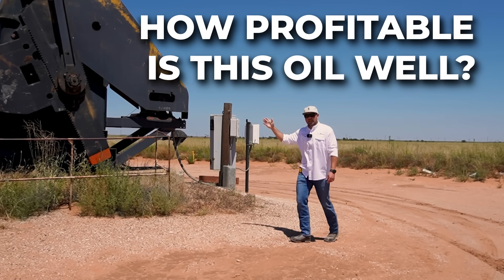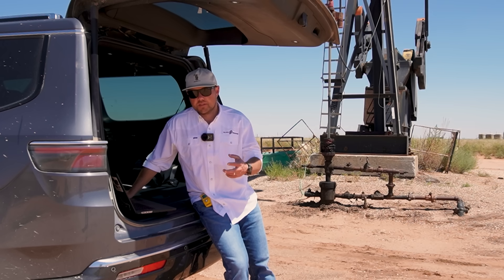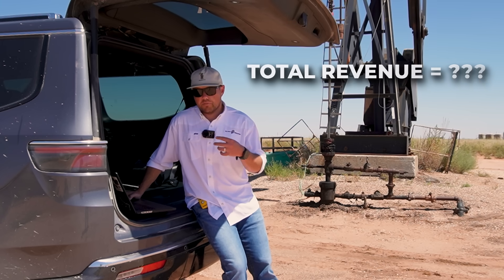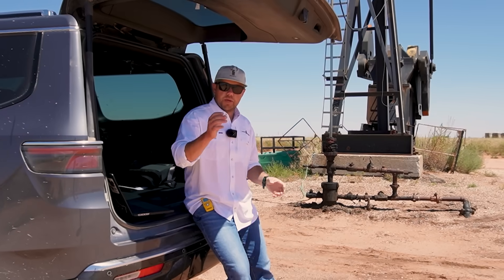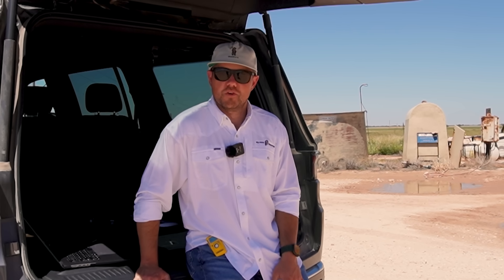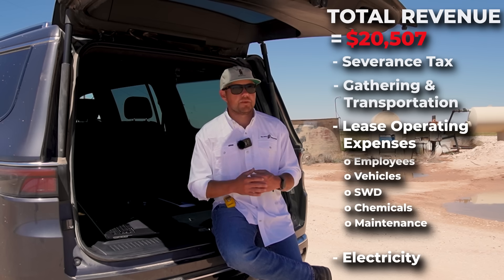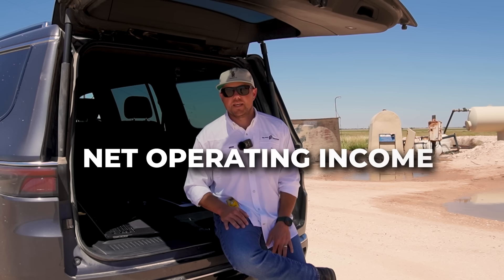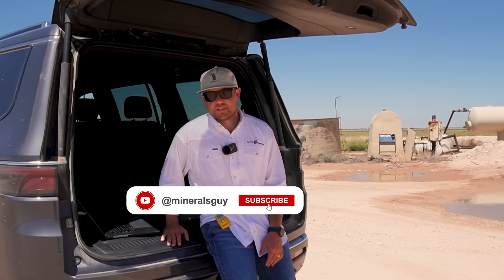How Much Money Does One Oil Well Really Make?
Want to break into the oil and gas industry and become a “remote landman” like me?

You don’t need to own any oil wells...
You don’t need to take out a huge loan…
You don’t even need to have any oil and gas experience...

Instead, you can make BIG MONEY helping broker oil and gas deals remotely…

In the link below, I break down exactly how I became a “remote landman” brokering oil and gas deals without leaving my house and closed over $100 million dollars in deals.

And how I’m helping other people get started so they can do the same!

Want to see exactly how it works and see if it’s a good fit for you?

In this video, I take you out to one of our wells in West Texas and show you exactly what it earns every single month.

From gross revenue to royalties, taxes, and operating expenses, we’ll break down the numbers so you can see what kind of cash flow a producing well can actually generate and how that translates into real asset value.

Whether you’re new to oil & gas investing or you’ve been curious about mineral rights and operated wells, this video gives you a transparent look behind the curtain of how real money is made in this business.

📍 What you’ll learn:
- How oil wells generate monthly revenue
- The impact of royalties, taxes, and operating costs
- How to calculate a well’s value based on cash flow

If you’re serious about learning how to invest in oil and gas, make sure you hit that Subscribe button and check out more videos on mineral rights, deal structure, and energy investing.

Chapters:
00:00 How Much Money Does One Oil Well Really Make?
00:09 Touring a Real West Texas Oil Well
00:18 Understanding Operated Oil and Gas Properties
00:39 Monthly Oil Production Breakdown (673 Barrels)
00:51 Mineral Owner Royalties Explained
01:24 Net Revenue After Royalties
01:46 Taxes, Deductions, and Severance Costs
02:07 Transportation and Trucking Fees
02:25 Lease Operating Expenses (LOE) Overview
03:01 Electricity and Pump Jack Costs
03:30 Field Labor, Chemicals, and Maintenance
03:53 Workover Costs and Well Repairs
04:20 Net Operating Income (NOI) Breakdown
04:44 Calculating the Well’s Total Value ($???)
05:16 Subscribe for More Oil & Gas Investing Insights

About Minerals Guy:

Minerals Guy provides tailored content and resources to oil and gas mineral and royalty owners across the country with the goal of educating and empowering owners to better understand mineral rights as an asset class and the potential value of their minerals and royalties.

Steven Hatcher is the creator of Minerals Guy.  He is a professional mineral buyer, an oil and gas attorney and has spent the last decade buying and selling oil and gas properties across the country.  He is an expert in oil and gas mineral rights, having worked in the private practice of law, for oil and gas operators, and for mineral and royalty acquisition companies.

We hope you’ll tune in as we pull back the curtain on oil and gas minerals and royalties.